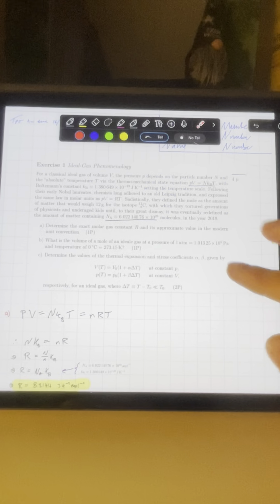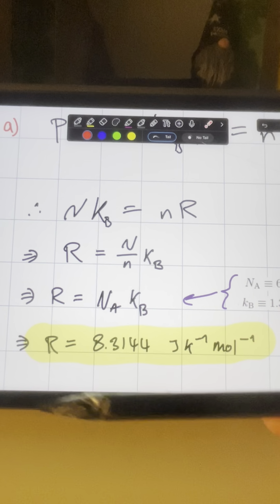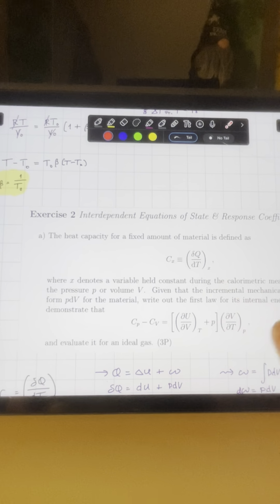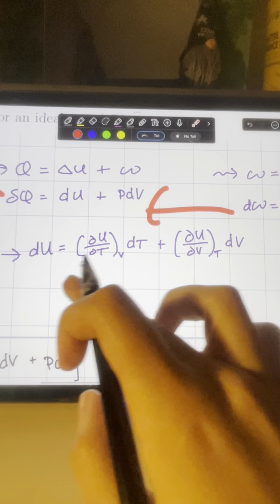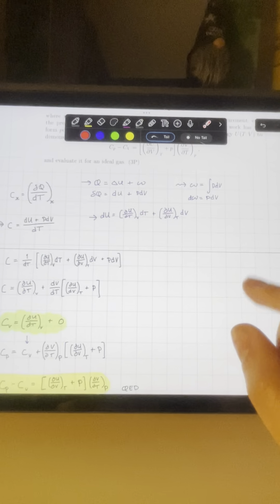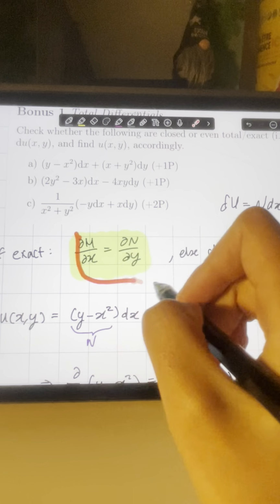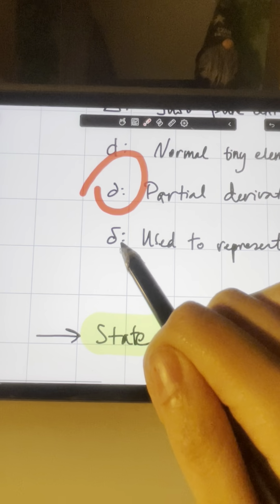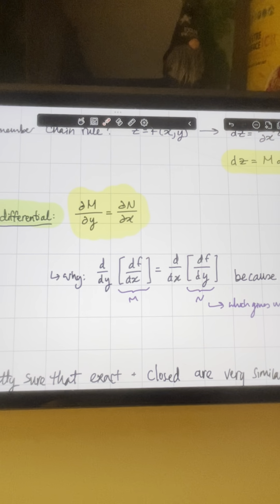TP5 HW1 Recap Vid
This is just a video for myself to help me study my Theoretical Physics 5 course.

Contents:
Q1 - PV=nRT, very simple questions
Q2 - Finding a heat capacity equation with given/basic formulae
Bonus - Closed or exact total differentials